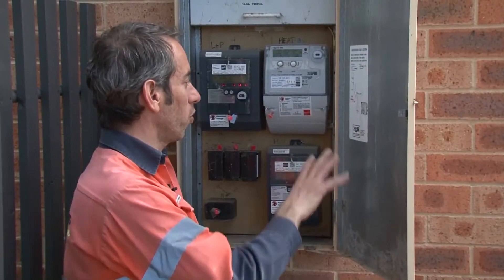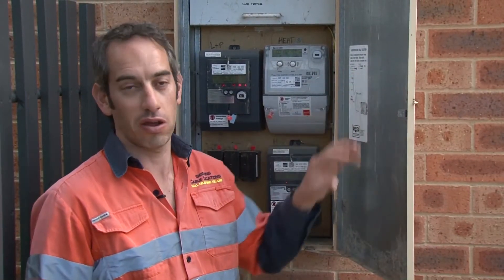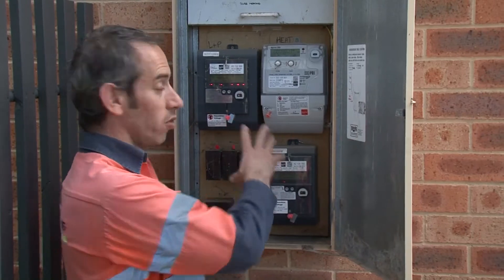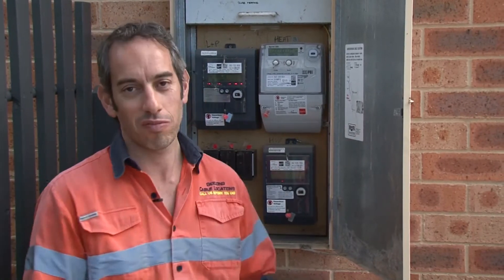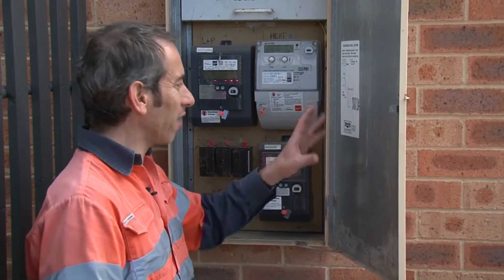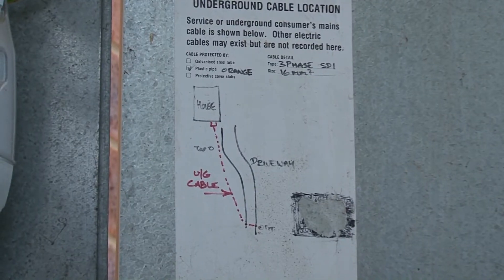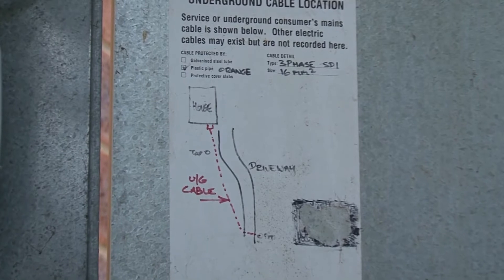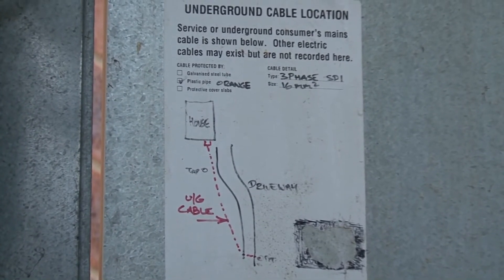Locating underground services using cable locator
- Why we look up Dial Before You Dig plans, even if we are working on private property;
- How we hook onto a Telstra cable that we need to locate;
- Where we can obtain additional more information about underground electrical services, when not shown on the DBYD plans;
- What an underground power pit looks like;
- A different way to induce a signal onto a power cable, rather than clamping around the cable at the pit.

We offer:
- Concrete scanning
- Acoustic locating (perfect for locating poly water pipes)
- Drafting
- GPS plotting
- Project management

Actually, if you don't know about the Dial Before You Dig certification you can find out more about it here, at a blog post Ben wrote when it first came out

And you can also read more about it on another blog post he wrote 12 months after it was started, as well as some tips on how to know which locator to pick to come out to your